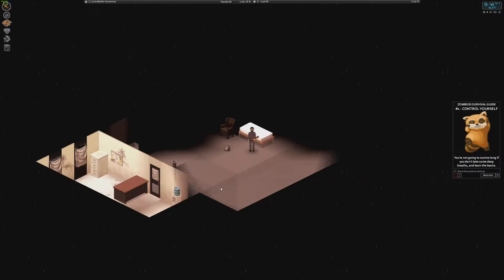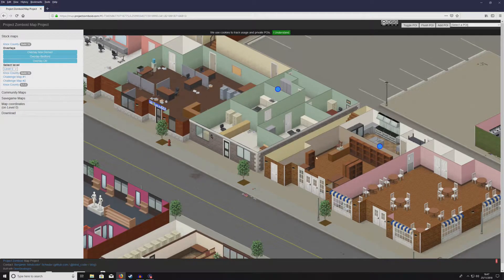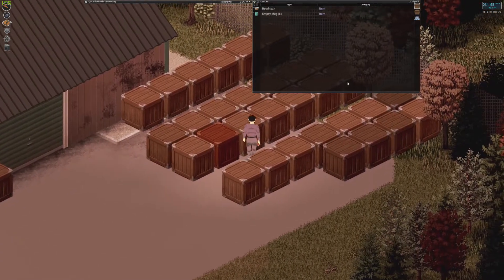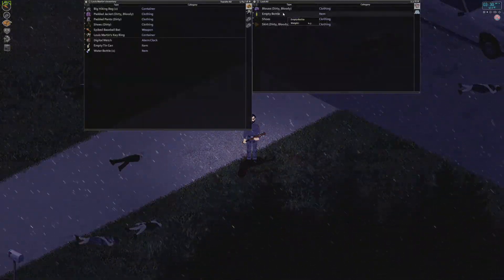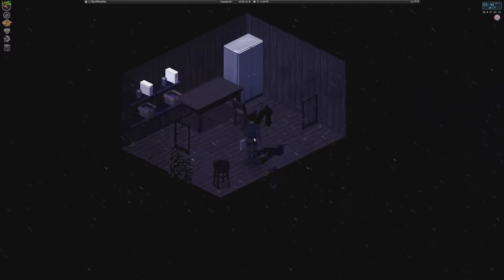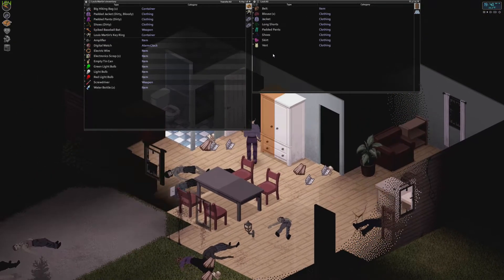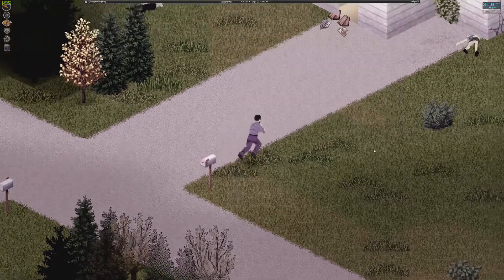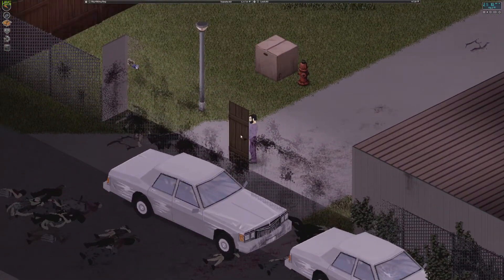Project Zomboid. Part 4. Stealing T.V's and bad fashion!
Another cursed episode for me, but I finally managed to get it out before the end of the day.

Please do excuse the continued coughing and sniffing, I'm still kinda ill.